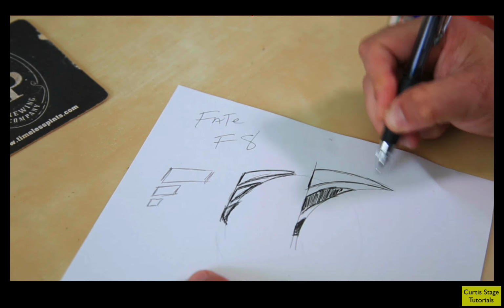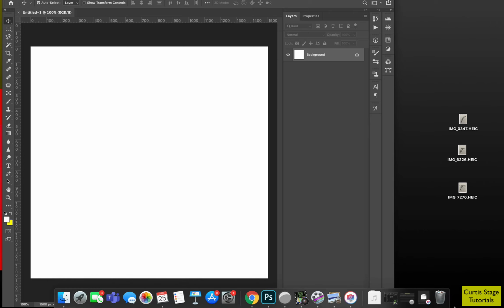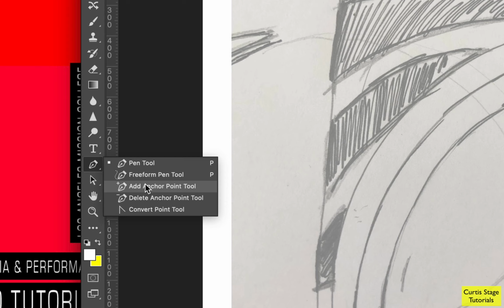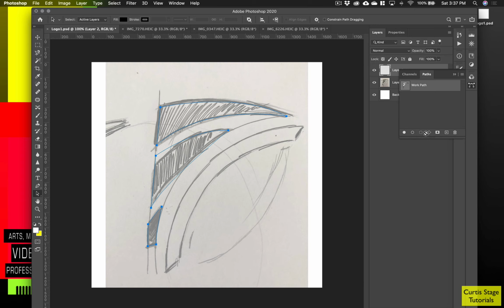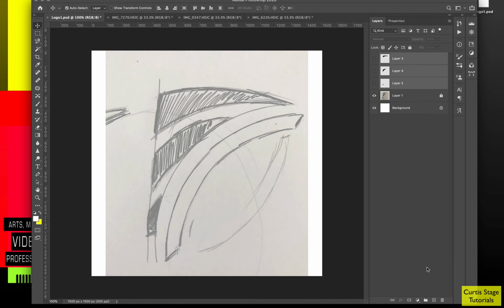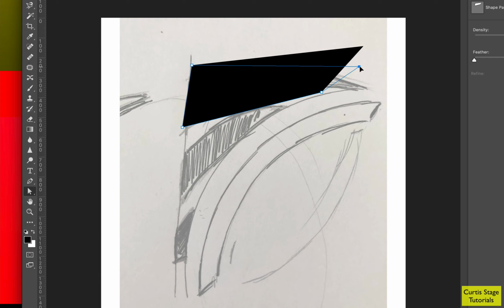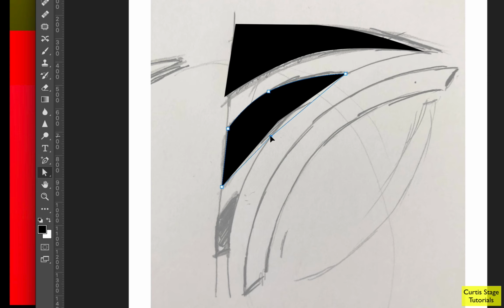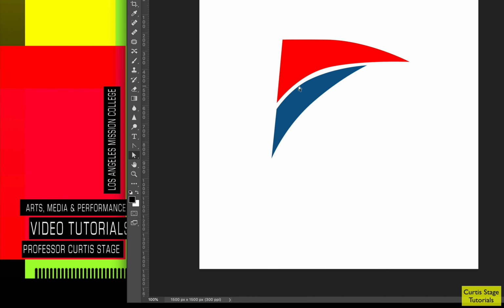Logo Design Process - Adobe Photoshop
A Curtis Stage tutorial on the logo design process using pencil/pen and paper and then bringing those drawings into Adobe Photoshop